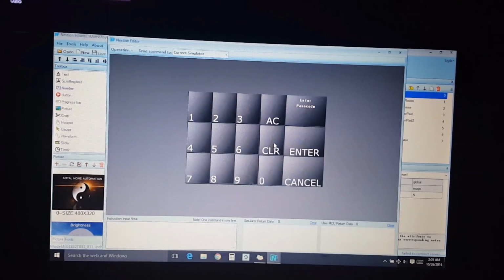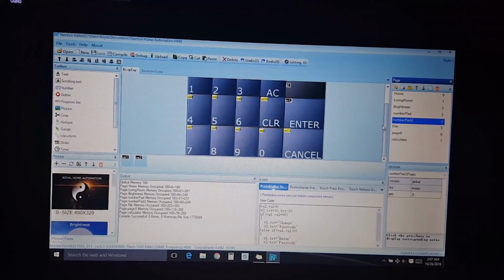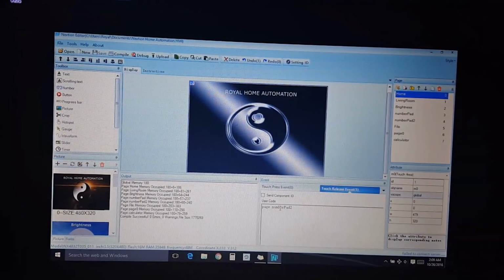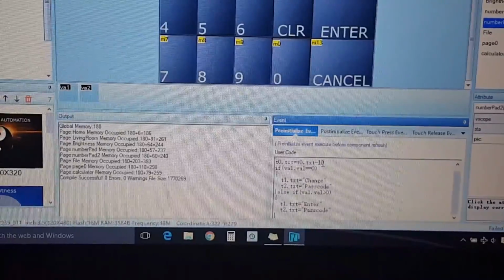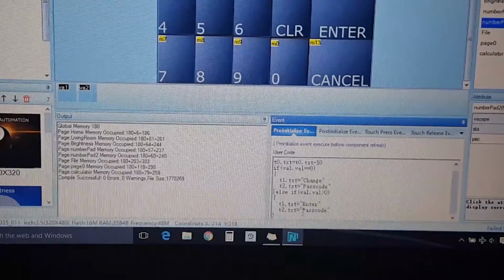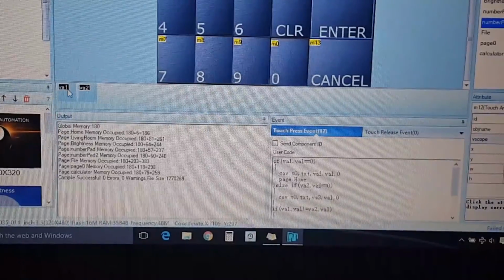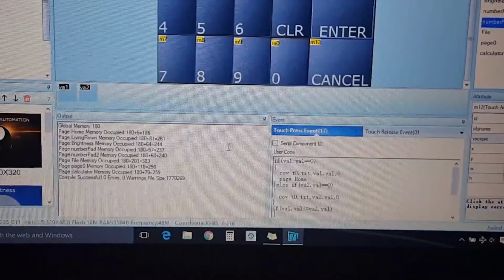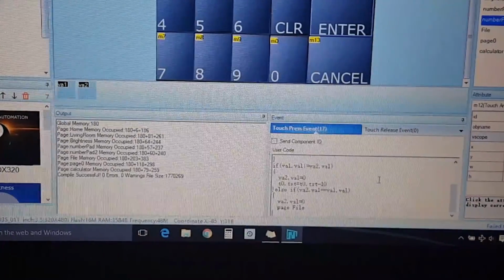Nextion - Lock Screen